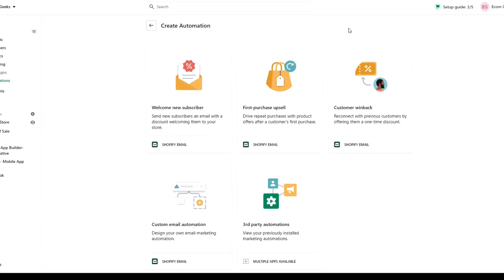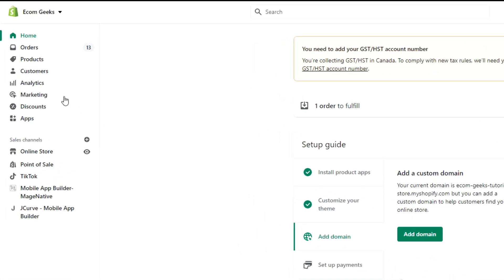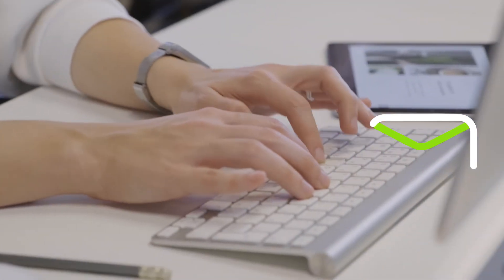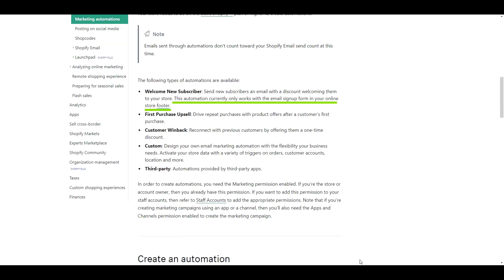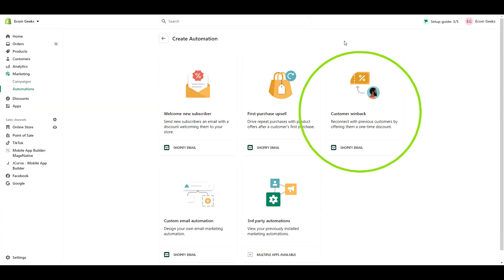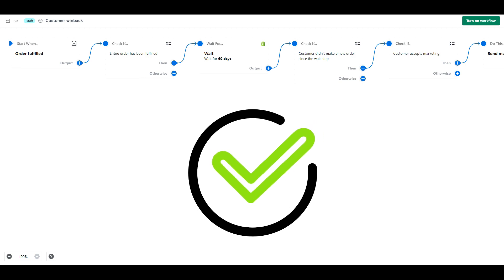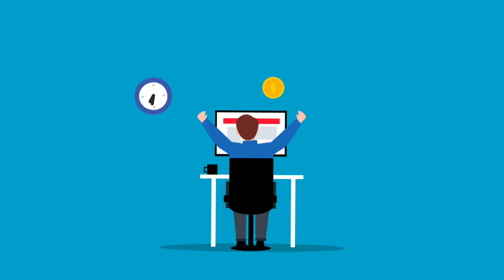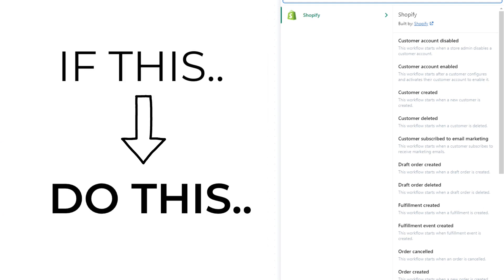NEW! Shopify Marketing Automation | NO MAILCHIMP!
The Ecom Geeks show you Shopify's new Marketing Automations, that means no need for third party apps such as Mailchimp. For anyone who is unfamiliar with automations, what this essentially does is take tasks that you would normally do, for example maybe you like to send a discount code to customers that have purchased from you in the past to entice them back. Well instead of you keeping track and writing out an email to every single customer, you can now tell Shopify, if a customer has purchased from me in the past, I want you to send them a discount code. You can adjust your settings to send that email 30 days after their first purchase, 1-2 days, whatever you like. Setting up these automations is going to free up your time and continue to work for you day and night. Shopify has 5 new marketing automations for you to use and in today’s video we are going to check them all out.